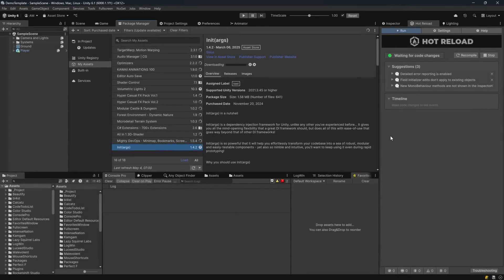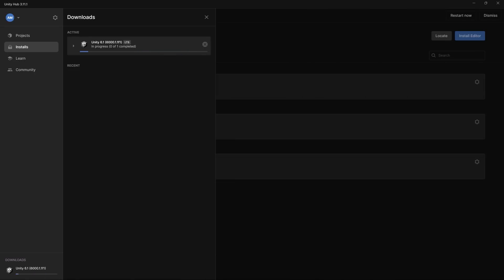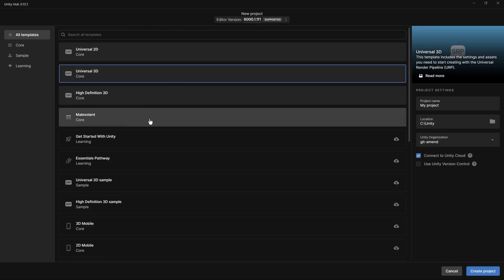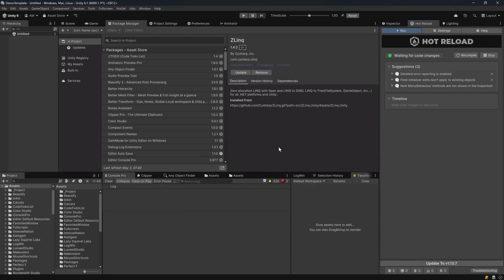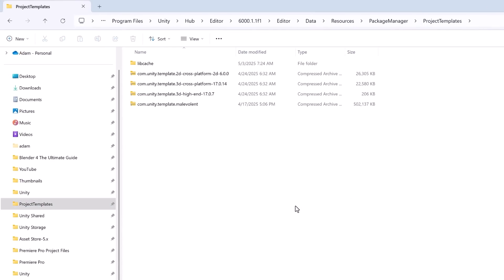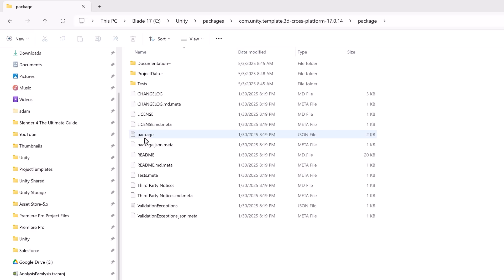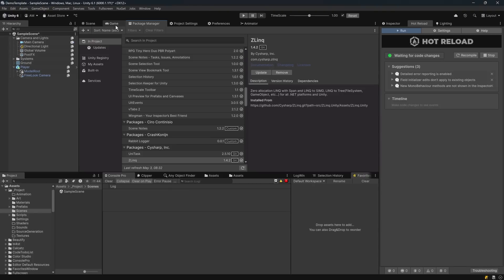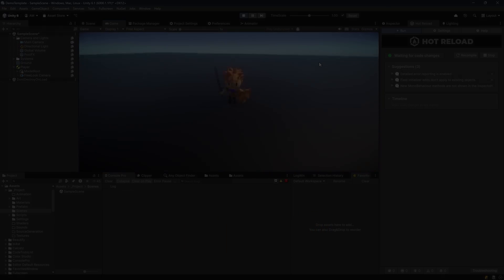How Custom Project Templates Changed My Unity Workflow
Using Custom Project Templates in Unity speeds up project initialization by decompressing and modifying built-in Unity Hub templates with custom packages, assets, and settings, ensuring quick and consistent setups across Unity versions. Building upon last year's fully scripted approach, the template method simplifies repetitive tasks, while scripts remain useful for selectively importing specialized assets. This combined approach provides a fast, flexible workflow, making project startup efficient and standardized.

0:00 New Project Workflow
6:13 Making a Custom Project Template
9:00 Scripted Setup?